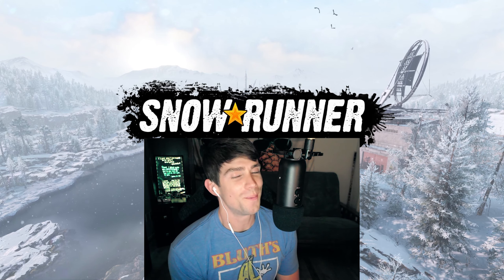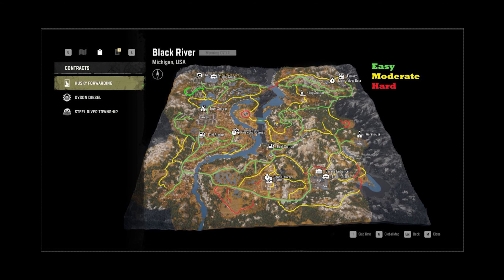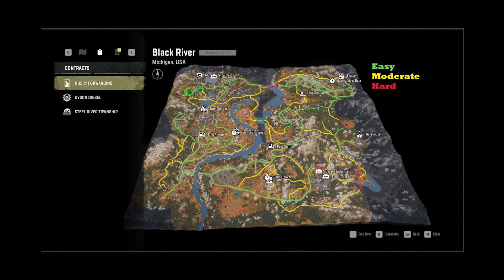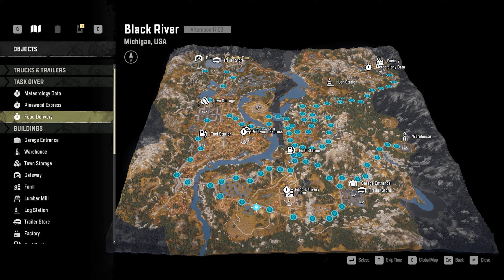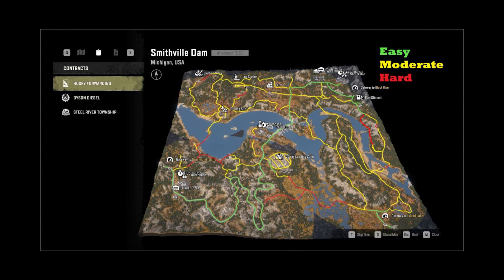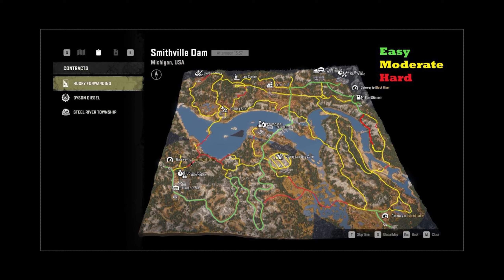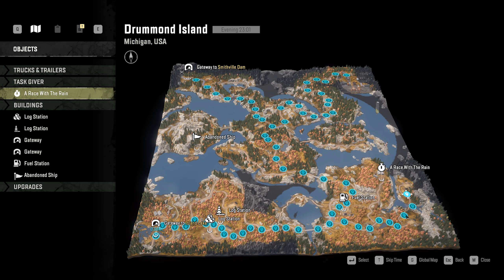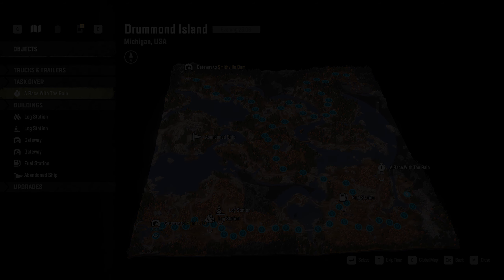Deluge Response | MICHIGAN | A Guide To Understanding & Navigating SnowRunner Maps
Michigan is our first taste of Offroading, Map Reading, and Navigation. In this series starting with Michigan; Were going to breakdown, analyze, and understand routing to help players progress through the game with minimal hangups.I want to thank everyone for your support as always; It means alot. Love ya'll!

0:00 Intro
0:33 Video Outline
1:41 Overall Outlook
2:21 Black River Areas Of Concern & Analysis
7:24 Black River Recommended Routes
10:01 Smithville Dam Aeras Of Concern & Analysis
15:51 Smithville Dam Recommended Routes
19:06 Island Lake Areas Of Concern & Analysis
21:12 Island Lake Recommended Routes
23:42 Drummond Island Aeras Of Concern & Analysis
26:58 Drummond Island Recommended Routes
29:40 Conclusion

Wallet: DG2LGhZKyoKsbHHiKcA1jZBy9Tq3teXRuT